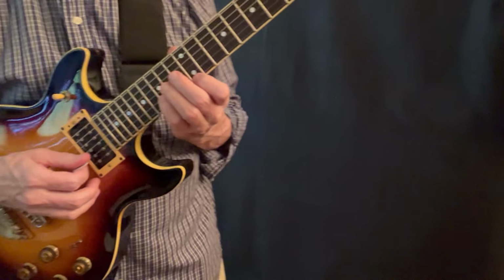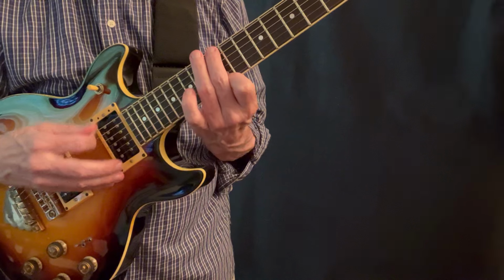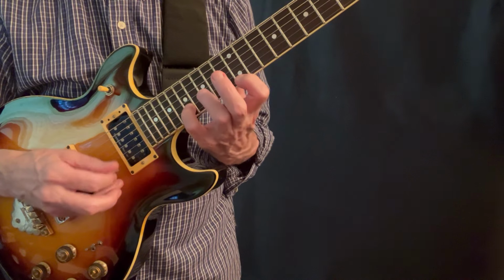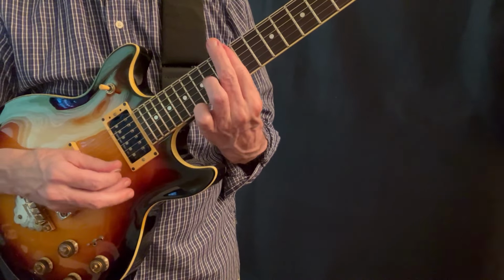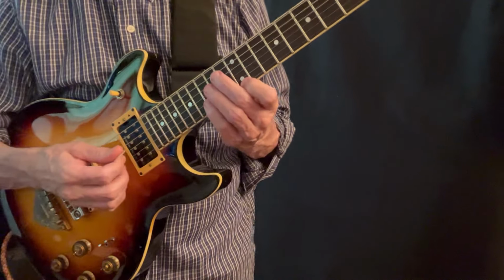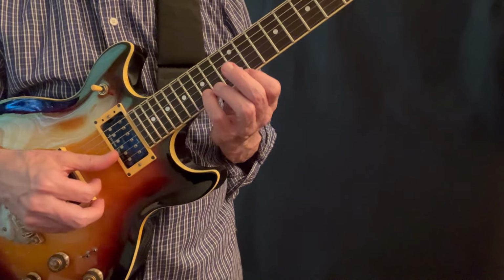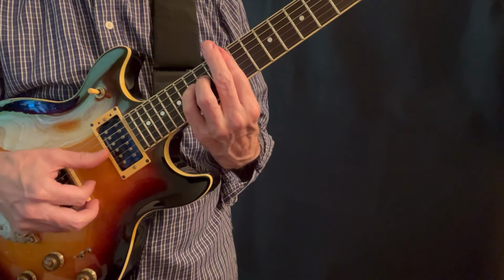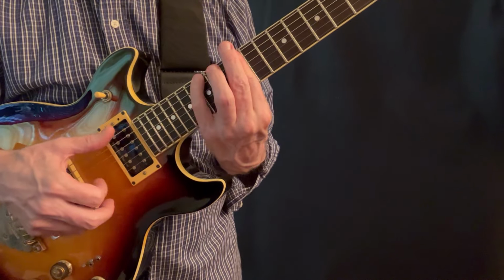Pedal Tone Exercise - E Phrygian - Em Pentatonic - Pickstyle and Fingerstyle - Guitar Improvisation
Video Highlights:
0:00 - E Phrygian - Pickstyle - Guitar Tab - as written

1:25 - adding extra E and B notes on strings ② and ③

1:54 - Em Pentatonic - Pickstyle - no tab

2:36 - Em Pentatonic - 5 note pattern on strings ④ and ③

3:22 - E Phrygian - Fingerstyle - Guitar Tab - as written

4:22 - talking about using either free strokes or rest strokes (Apoyando) with the thumb

4:59 - Em Pentatonic - Fingerstyle - no tab

6:02 - Closing Thoughts

6:40 - Ending Improvisation

In this video I am playing a late 80's Ibanez Artist in the middle position with a Seymour Duncan Jazz pickup (neck pick-up-parallel) and a Seymour Duncan Jeff Beck pickup (bridge pick-up-parallel) through a Custom Billm Modified Fender Blues Junior in a custom designed cherry wood cabinet with a Jensen Special Design C15N speaker.

I'm using Stringjoy Broadways Classic Pure Nickel Strings 10-46, Ernie Ball Prodigy Pick 2.0mm, 10ft Pig Hog "Western Plaid" right angle cable and a Vintage Belden Custom Instruments braided cable with large (solid) brass ends to connect to the amp.

Guitar Pedal:
~EarthQuaker Devices Dispatch Master V2 Delay and Reverb Pedal

The guitar amp was recorded with a Stereo Matched Pair of Royer R-10 Ribbon Microphones placed on a stereo bar with the middle of the mic capsule even with the top of the speaker cabinet about 4 inches away.

The voice was recorded with a Heil PR-40 microphone. I'm using a RØDE PSA1 Broadcast Microphone Boom Arm and a pair of Sennheiser HD 58X Open Back Professional Jubilee Headphones for monitoring.

Everything is running into an Apogee Element 88 and then into an Apogee Duet and iPhone 13.